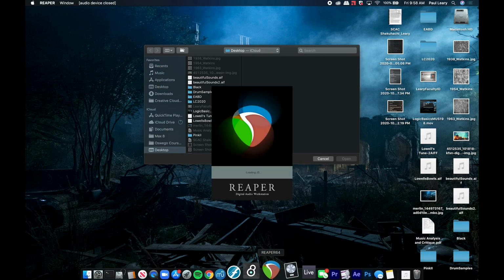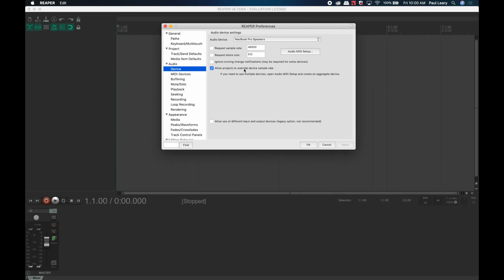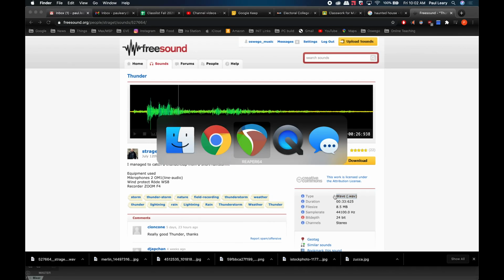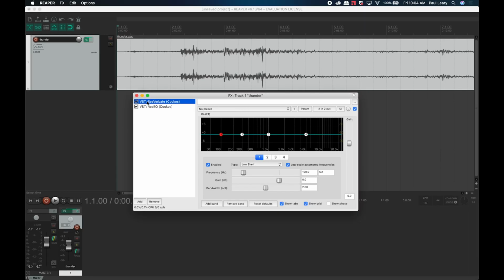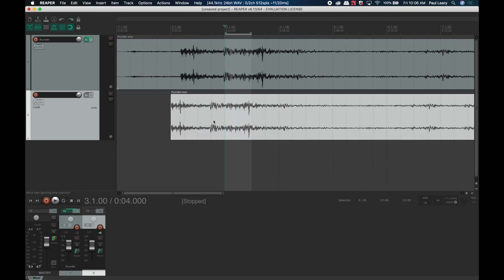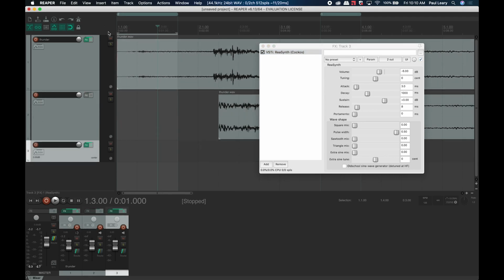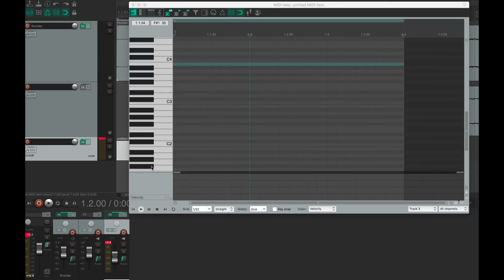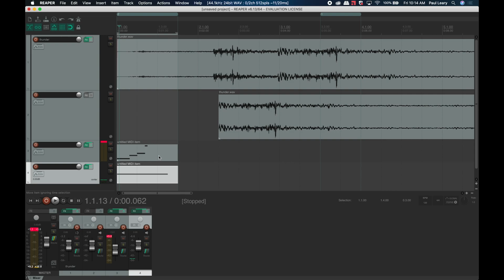MUS 198: Reaper Basics (for Assignment)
This video goes through the basics of using Reaper and sets you up to do everything you need to do to complete the assignment.